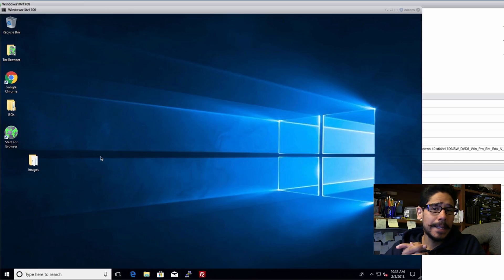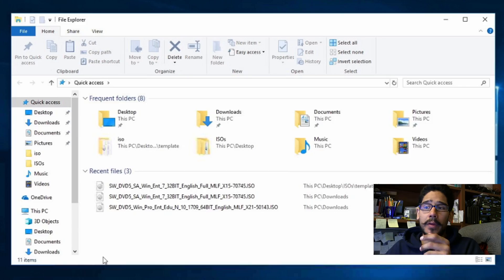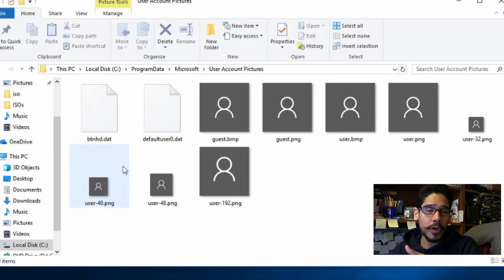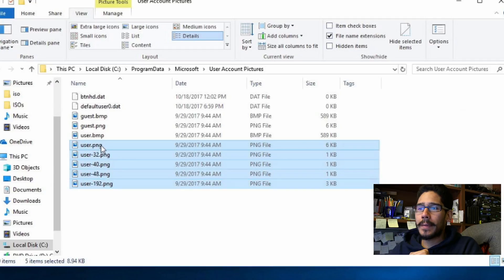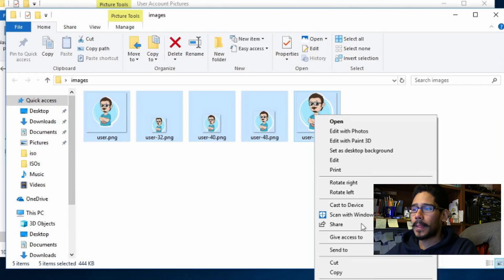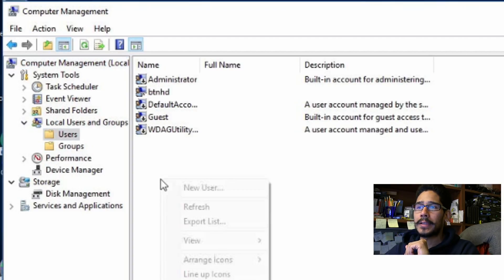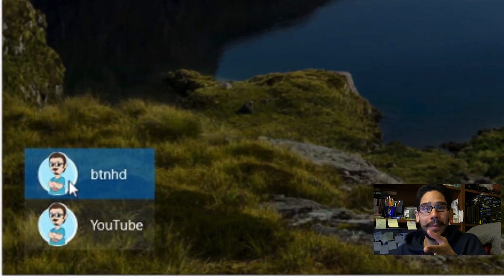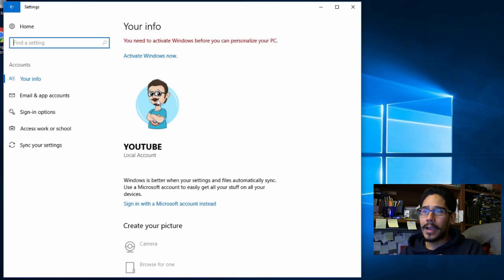Customize Default User Account Avatar in Windows 10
Windows 10, by default uses a simple user picture with a grey background. The user picture is visible in the Start menu as a small rounded thumbnail image. Within this video we go over how to change it or customize your reference image to change it when a user logs into the machine.